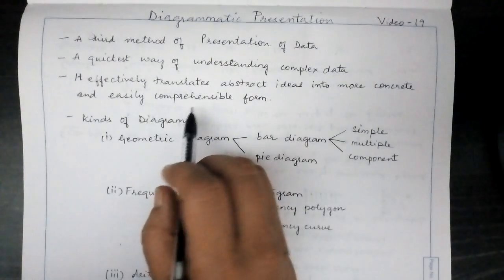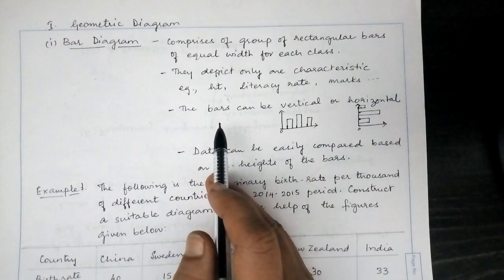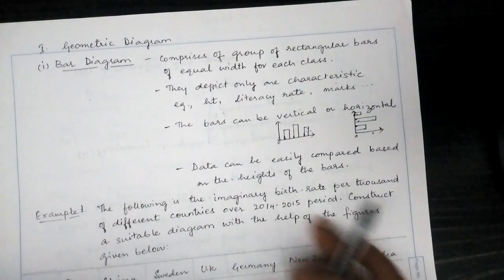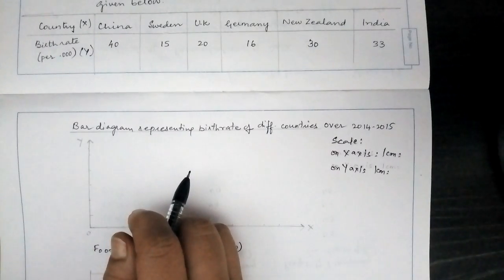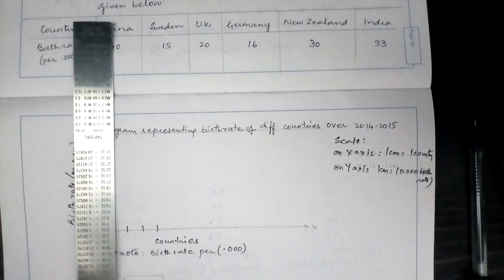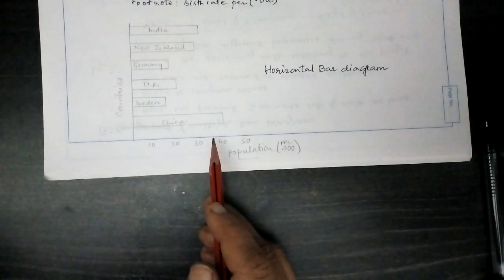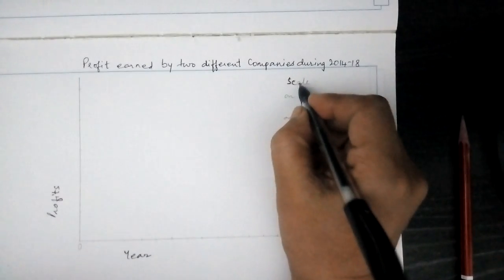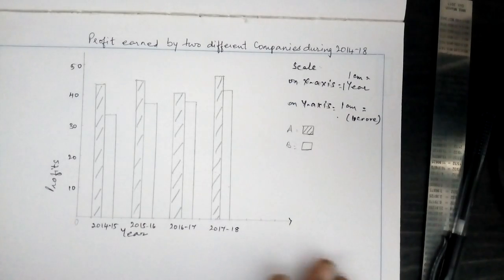XI Statistics for Economics #19//Diagrammatic Presentation of Data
Simple Bar diagram
Multiple Bar Diagram
Sorry, Sweden is wrongly marked as 25